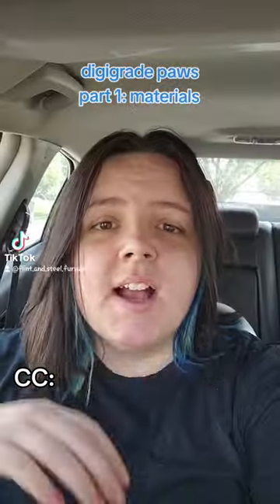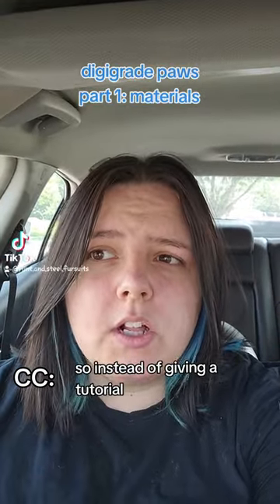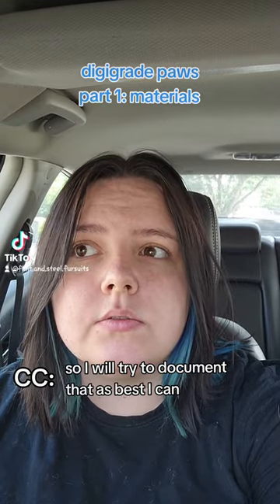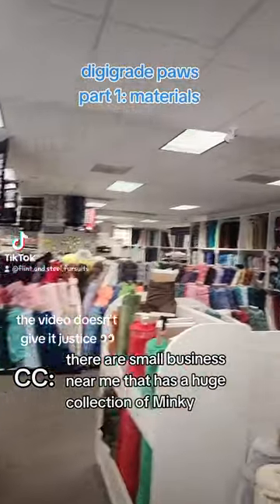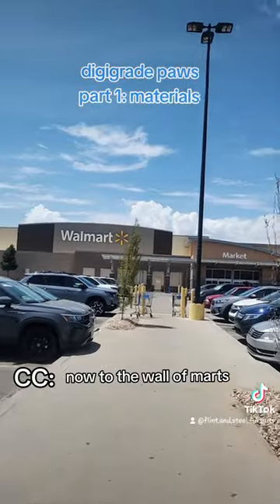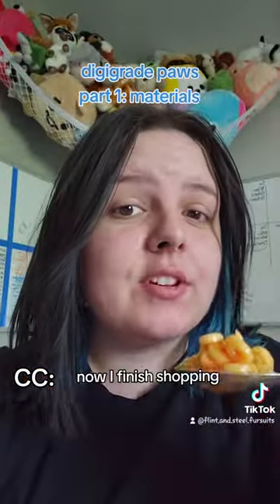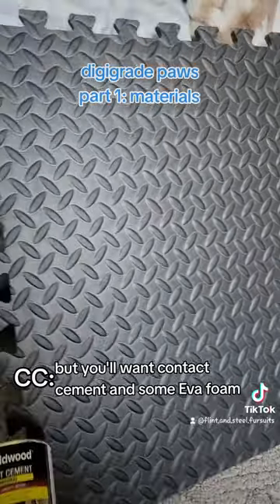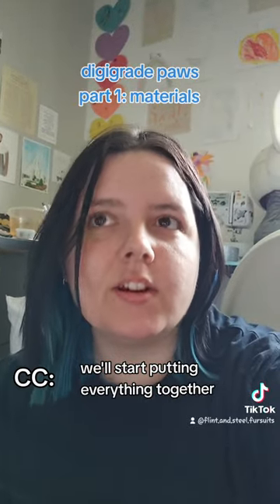digigrade paws PT1: materials